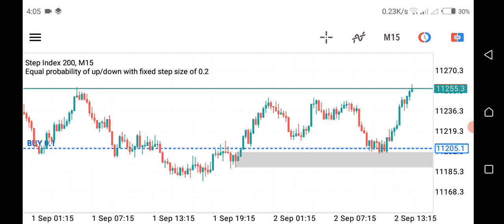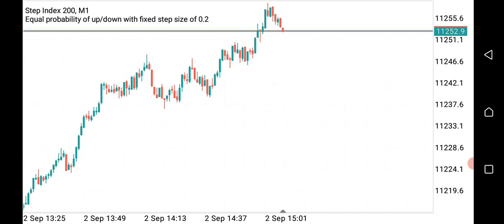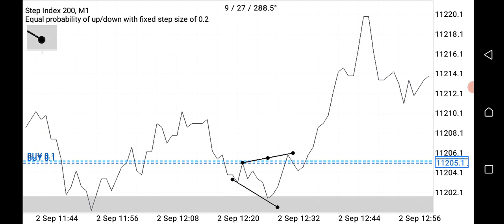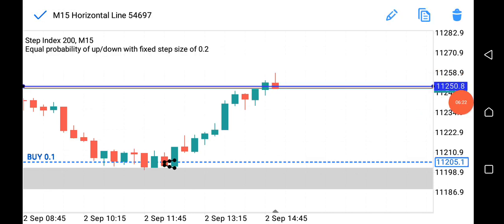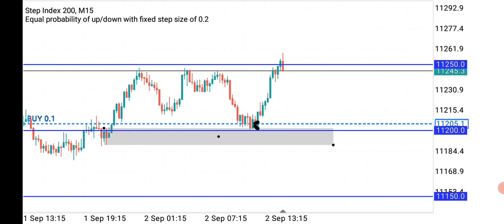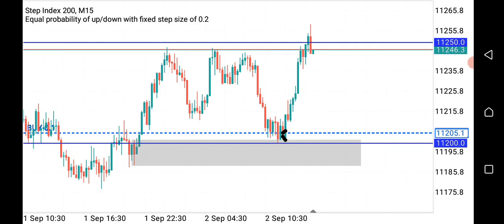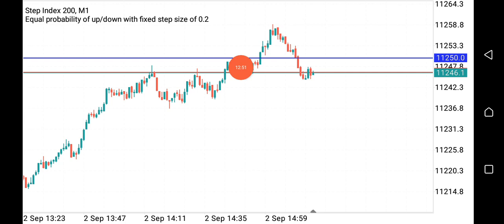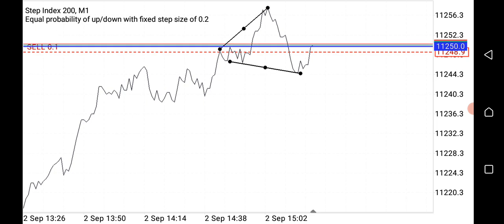UNLOCK THE SECRET: Boost Your Profits with This Powerful Strategy!